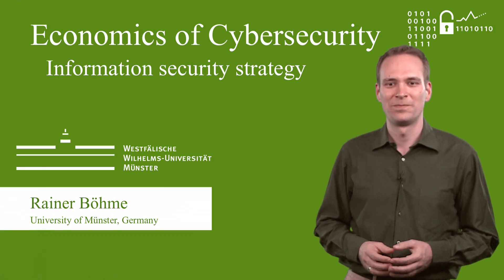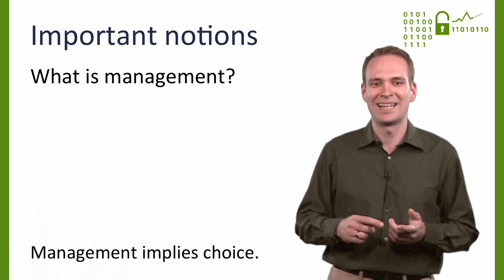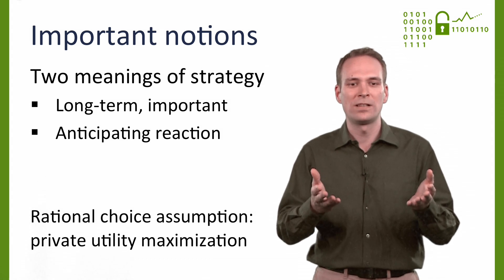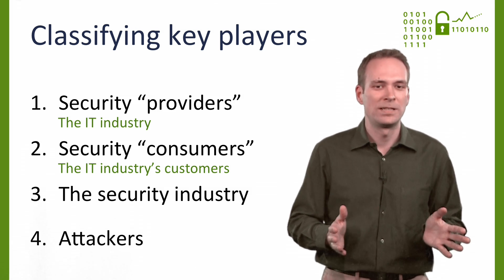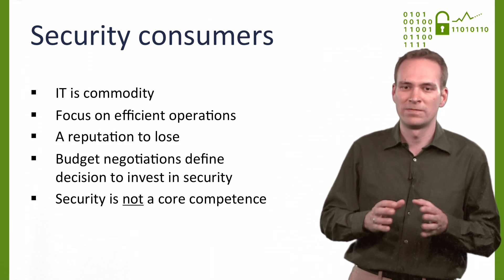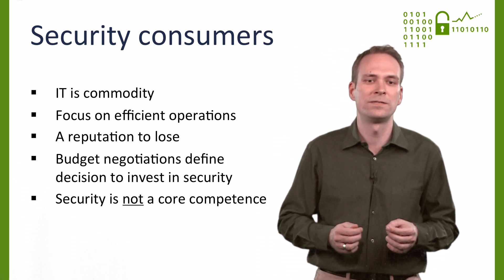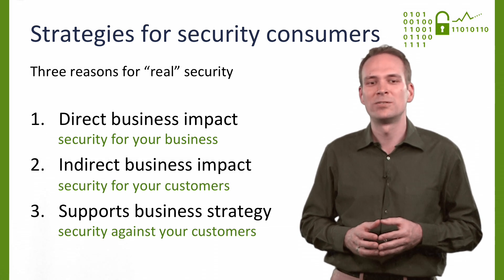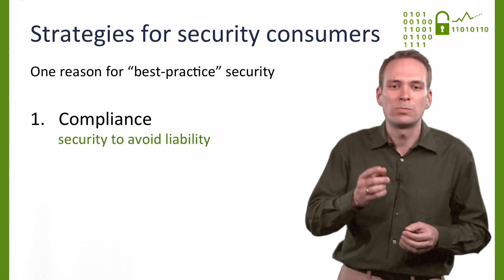EconSec101x - 3a - Security strategy